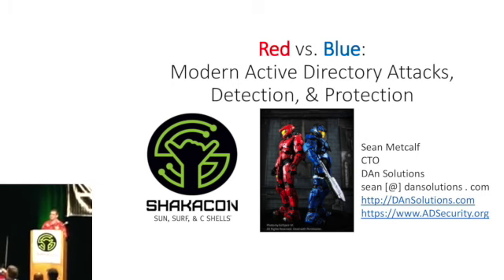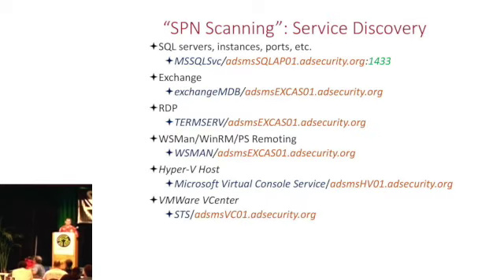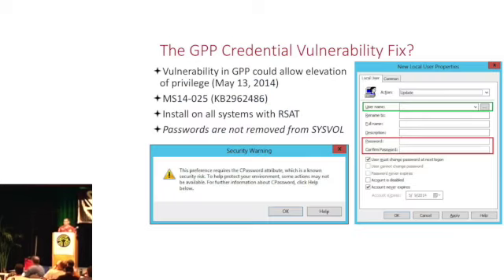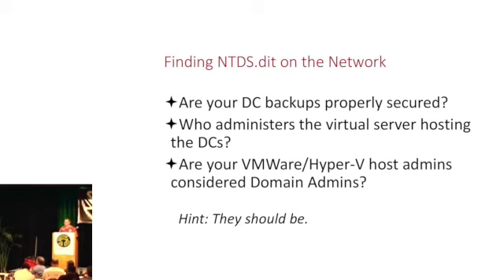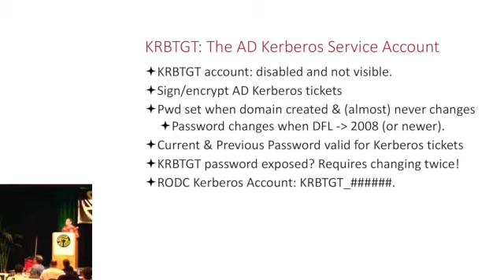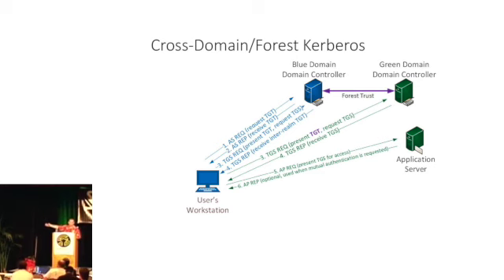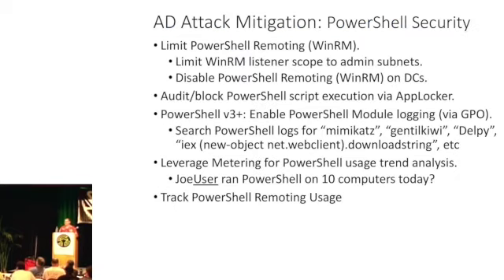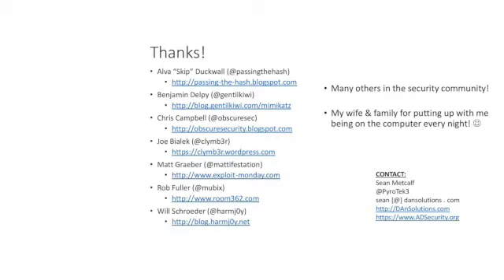Red vs Blue: Modern Active Directory Attacks, Detection & Protection - Sean Metcalf, DAn Solutions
While Kerberos "Golden Tickets" and "Silver Tickets" received a lot of press in the second half of 2014, there hasn't been much detail provided on how exactly they work, why they are successful, and how to mitigate them (other than:  "don't get pwned").  Golden Tickets are the ultimate method for persistent, forever AD admin rights to a network since they are valid Kerberos tickets and can't be detected, right?

This talk covers the latest Active Directory attack vectors and describes how to detect Gold Ticket usage.  Provided are key indicators that can detect Kerberos attacks on your network, including Golden tickets, Sliver tickets & MS14-068 exploitation, as well as methods to identify, mitigate, and prevent common Active Directory attack vectors.  When forged Kerberos tickets are used in AD, there are some interesting artifacts that can be identified.  Yes, despite what you may have read on the internet, there are ways to detect Golden & Silver Ticket usage!

Some of the topics covered:
-  How attackers go from zero to (Domain) Admin
-  MS14-068:  the vulnerability, the exploit, and the danger
-  "SPN Scanning" with PowerShell to identify potential target     without network scans (SQL, Exchange, FIM, webservers, etc)
-  Exploiting weak service account passwords as a regular AD user
-  Mimikatz, the attacker's multi-tool
-  Using Silver Ticket for stealthy persistence that won't be detected (until now)
-  Identifying forged Kerberos tickets (Golden & Silver Tickets) on your network
-  Detecting offensive PowerShell tools like Invoke-Mimikatz
-  Active Directory attack mitigation

Kerberos expertise is not required since the presentation covers how Active Directory leverages Kerberos for authentication identifying the areas useful for attack.  Information presented is useful for both Red Team & Blue Team members as well as AD administrators.